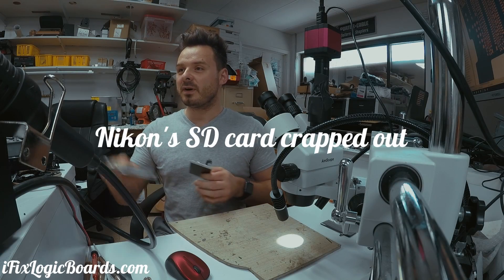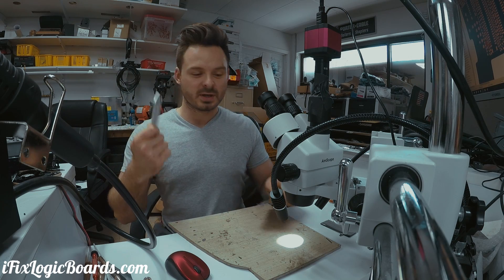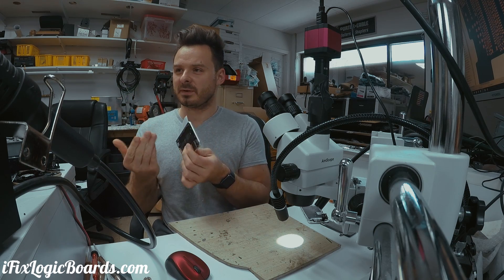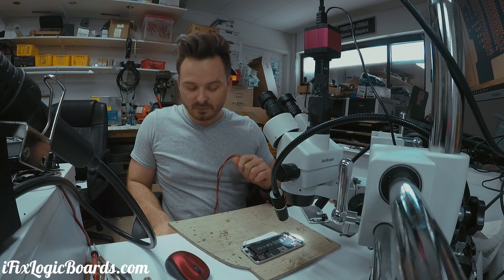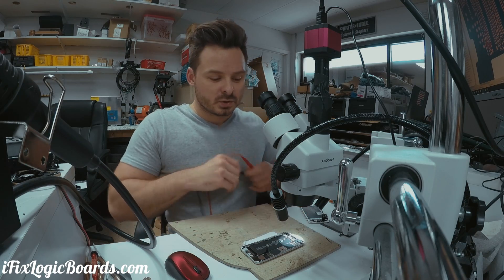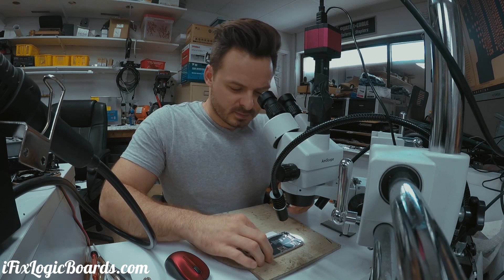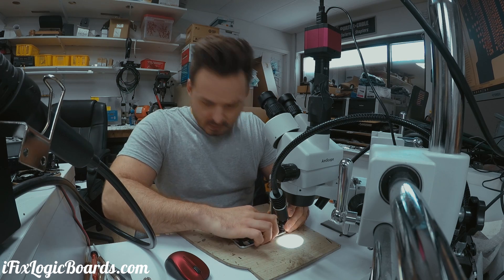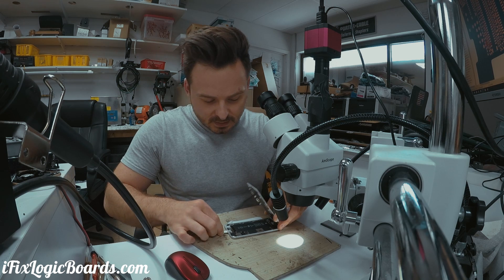iPhone 6S No Image - Solutions in a hurry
iPhone 6S No image, no backligt repair.
I think I will make more of these kinds of videos where I show what was done to repair certain issue.  What do you think?